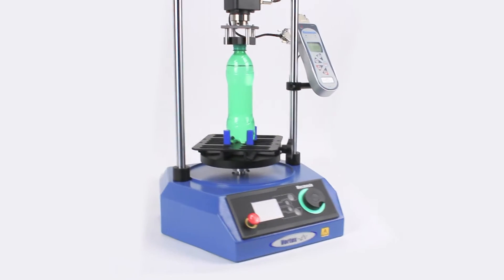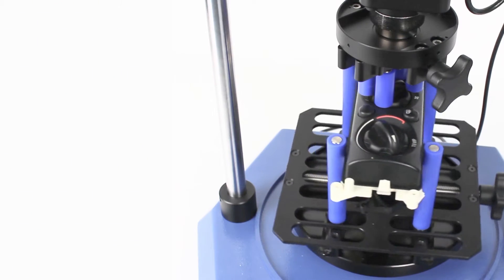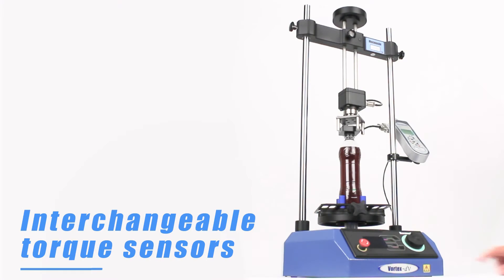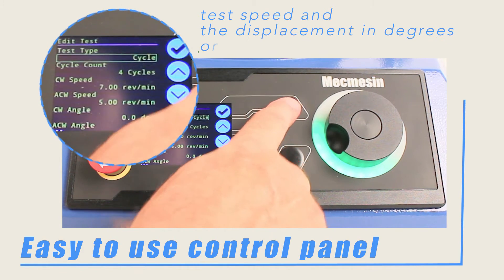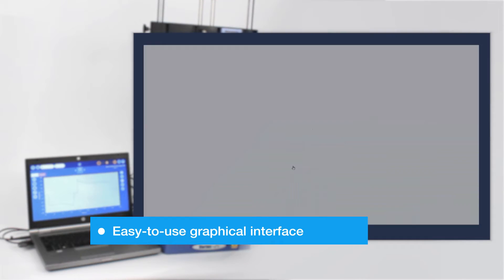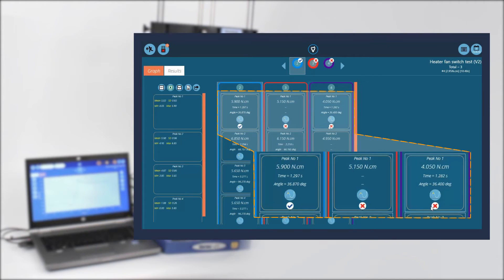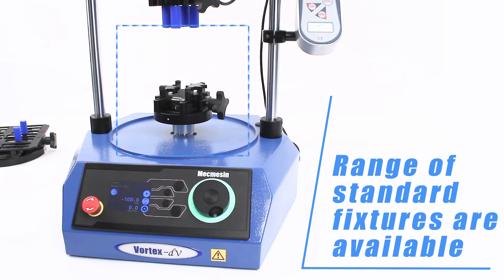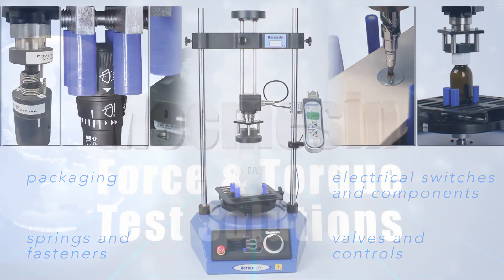Vortex-dV Motorised Torque Tester//VectorPro™ Lite Software - Mecmesin Torque Measurement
The Vortex-dV is a versatile and affordable torque testing system, comprising a precision-controlled motorised stand with a choice of torque transducers, an AFTI digital torque display and data capture unit, and a range of grips and fixtures.  This robust and simple to use system is suited to either R&D in the laboratory, or quality control in the production area.
New VectorPro™ Lite software is the ideal partner for the Vortex-dV stands, allowing real-time viewing of test data, adding calculations and reporting of "Pass" or "Fail" criteria.